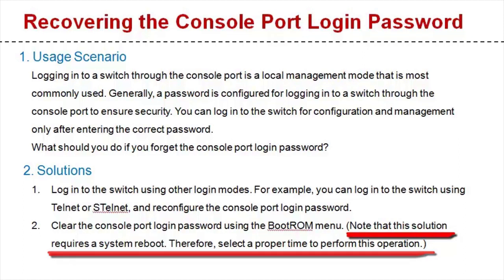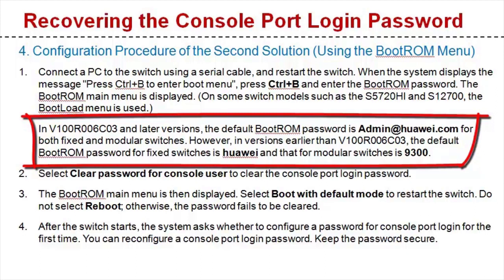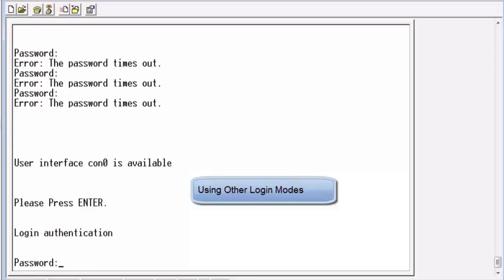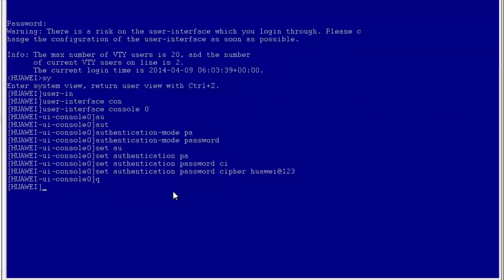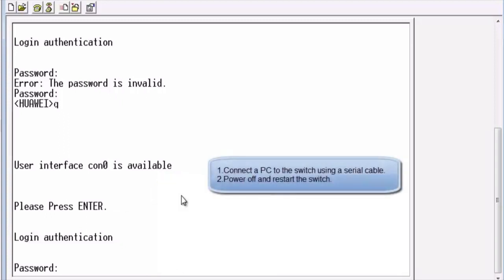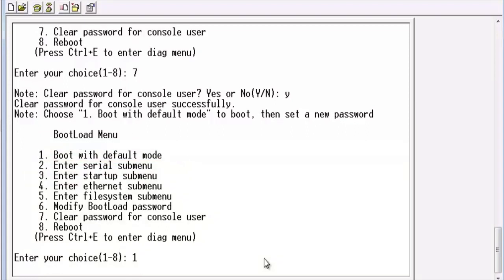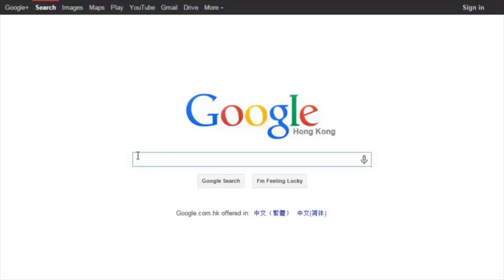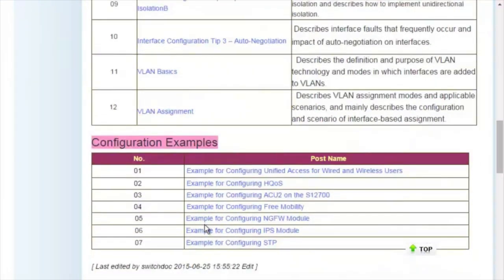HUAWEI S Series Switch-Restore the Console Port Login Password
HUAWEI S Series Switch-Restore the Console Port Login Password video demonstrates how to restore the console port login password.